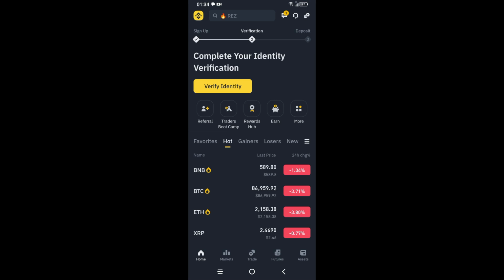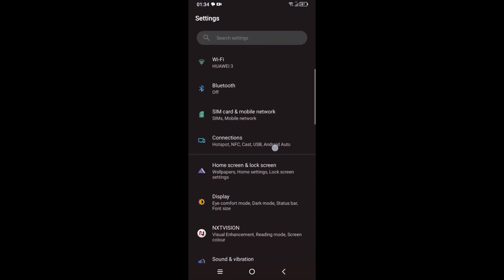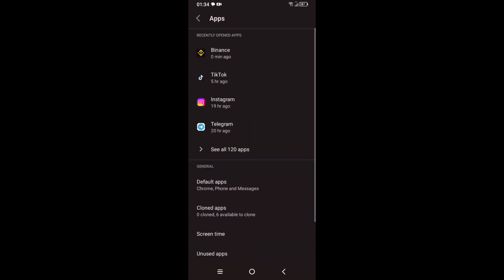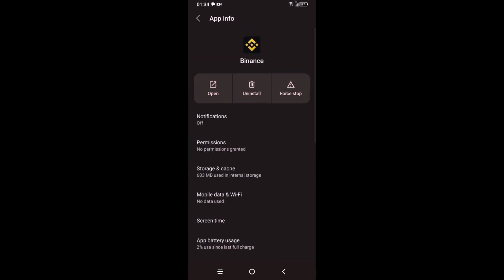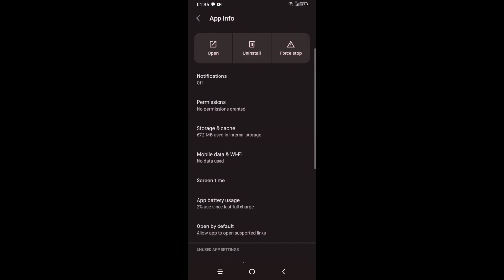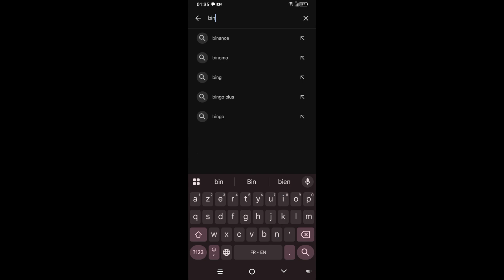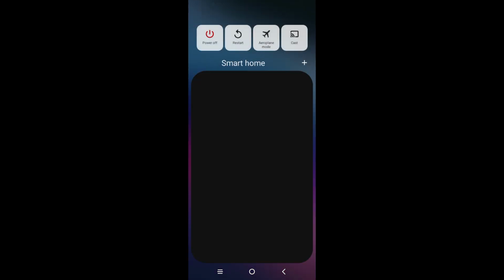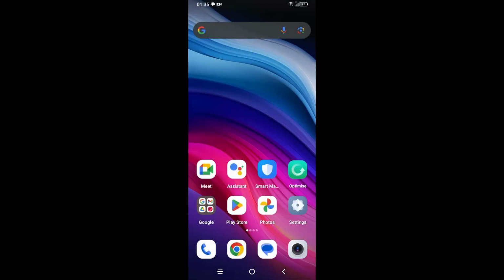NEW! How To Fix Passkey In Binance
Learn How To Fix Passkey In Binance . This video will cover everything that you need to know and help you solve your problem quickly.
Stay till the end of the video to find out How To Fix Passkey In Binance.

Did you learn How To Fix Passkey In Binance ?

Do you want to see another video about How To Fix Passkey In Binance ?

Did you enjoy How To Fix Passkey In Binance ?